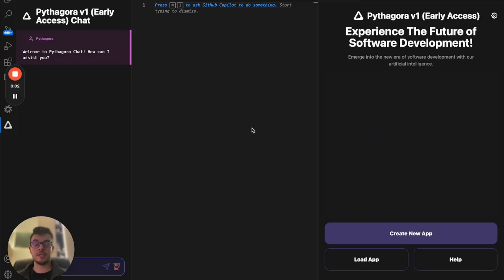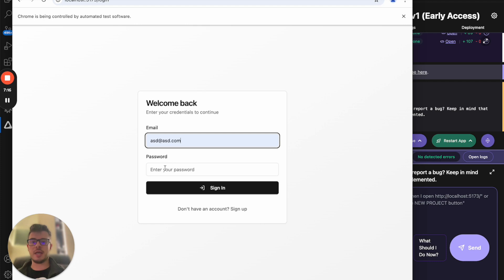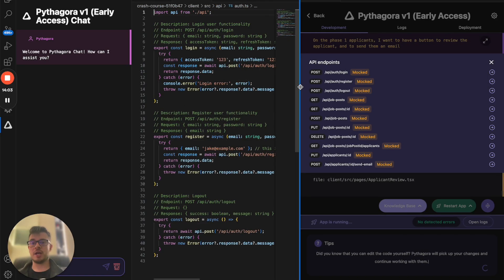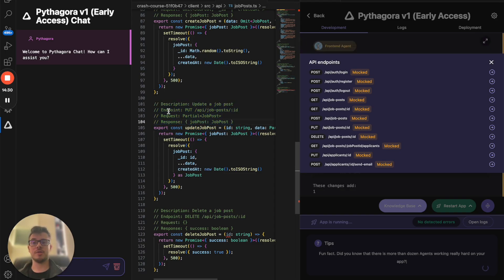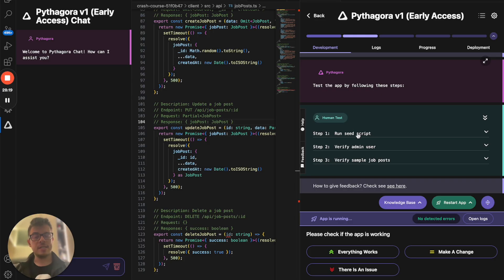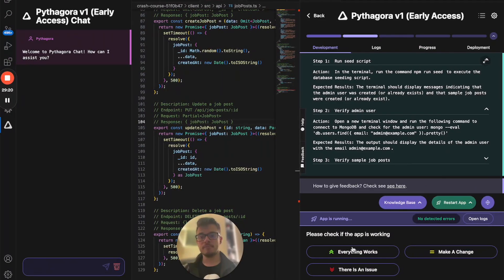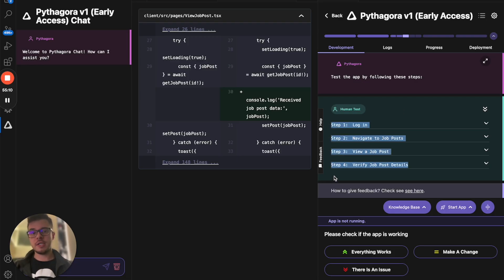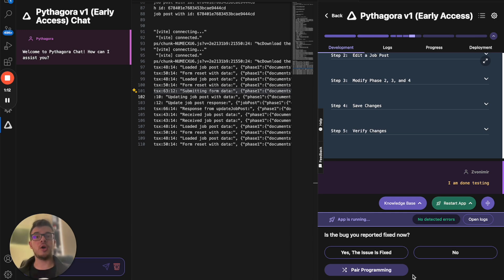Crash Course Pythagora v1.2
Get started with Pythagora v1.2 in this comprehensive crash course! Learn how to create an app, iterate on the frontend, manage development plans, debug errors, and more. Perfect for both new and experienced users looking to streamline their workflow.

00:00 Introduction
00:40 Creating a new application
02:00 Frontend iteration
06:22 Development plan
07:03 Task approval
07:33 Task breakdown
08:33 Testing
09:48 Database
10:30 Getting an error
11:44 Debug breakdown
13:23 Attempt to fix
14:33 Adding logs
16:06 Requesting a change